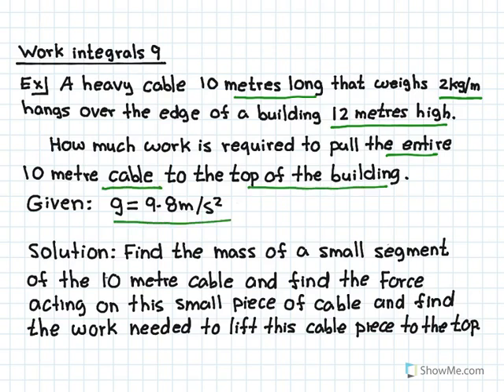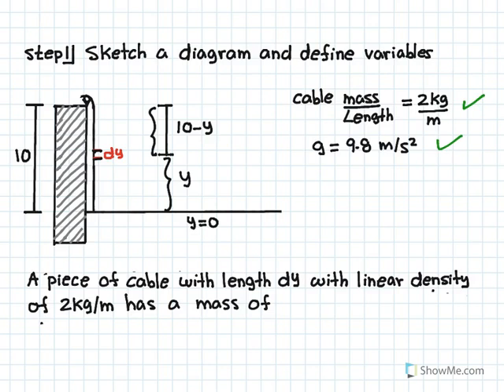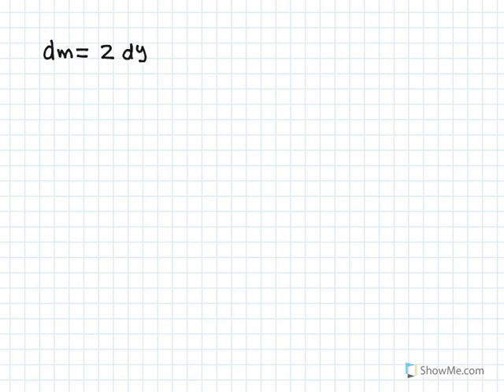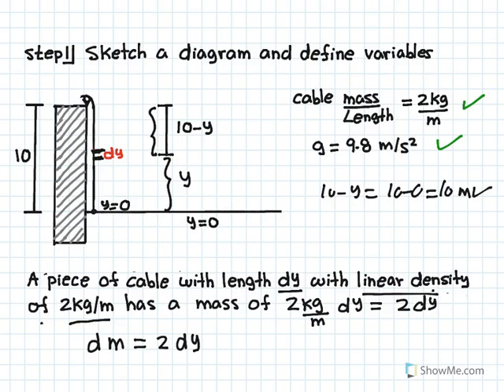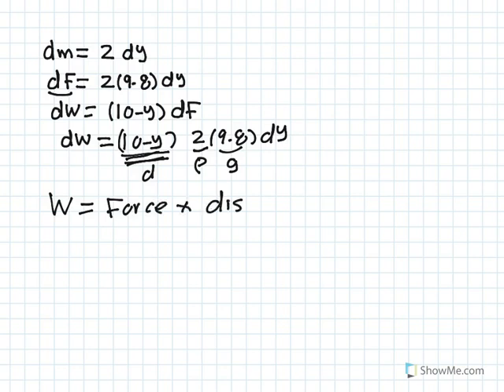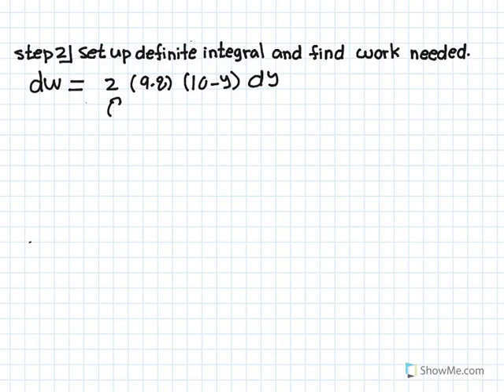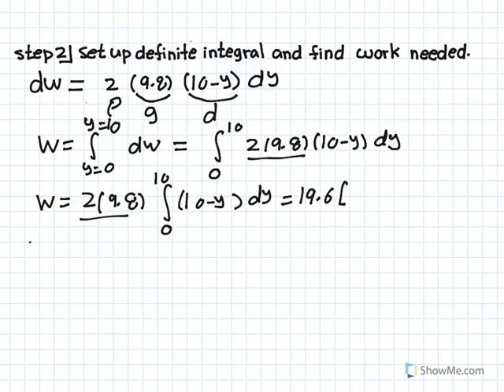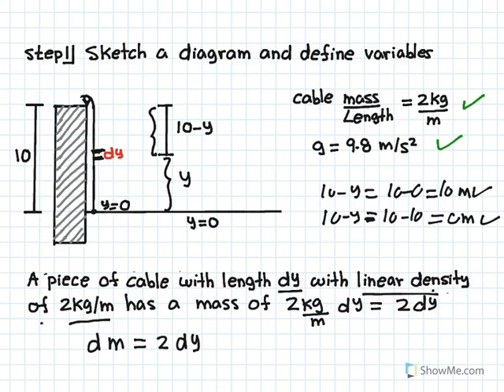Work Integrals 9 Video 154